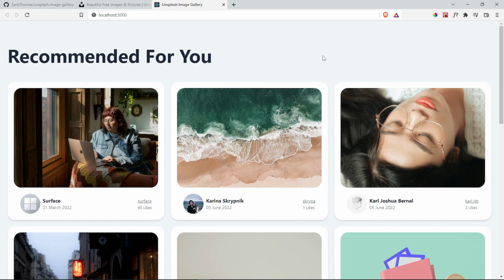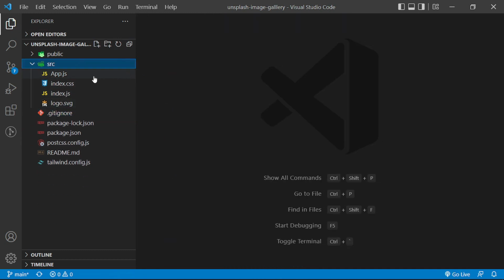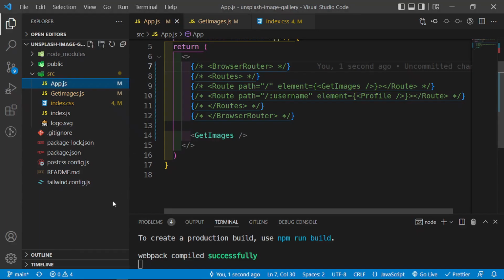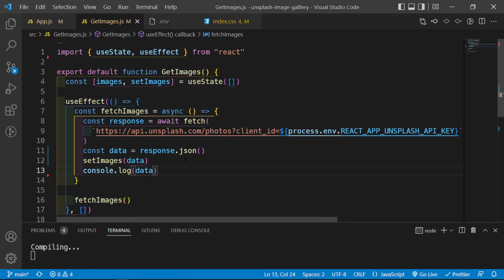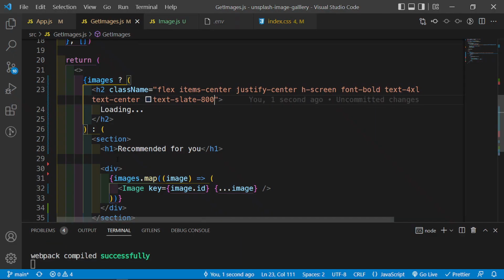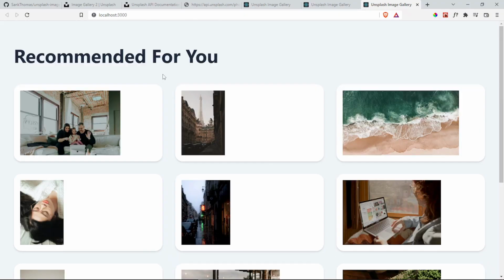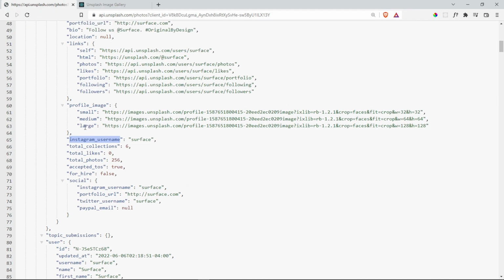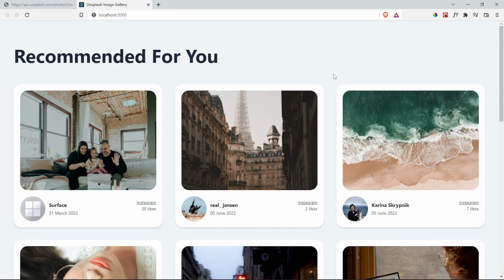An Image Gallery using the Unsplash API, ReactJs and TailwindCSS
In this video we are going to build an image gallery using the unsplash image API to get a list of photos, display them using ReactJs and style them using TailwindCSS.